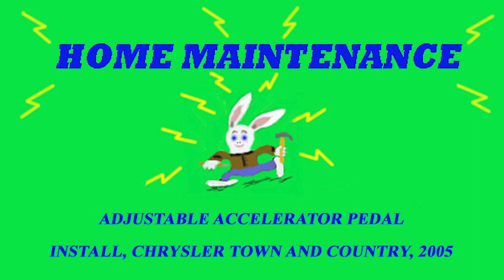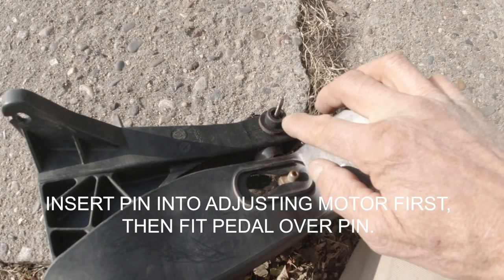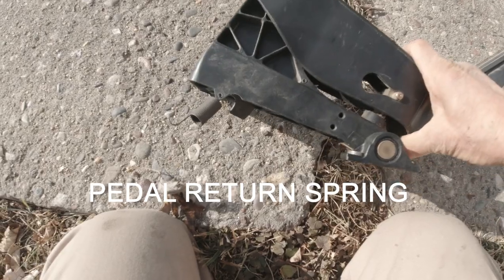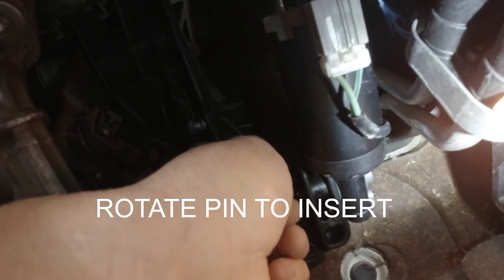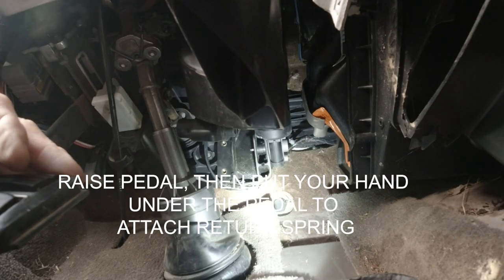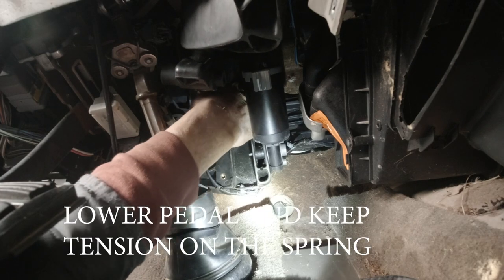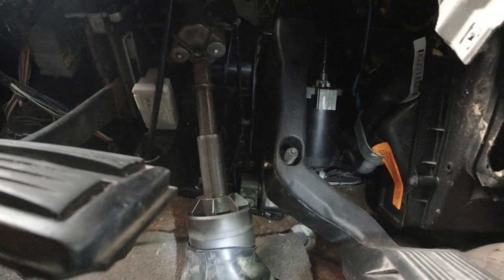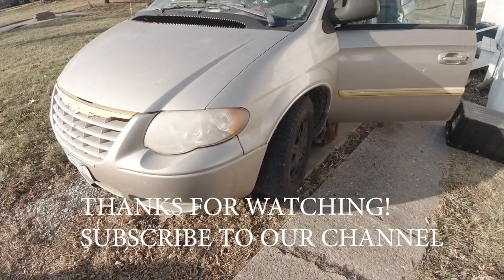ADJUSTABLE ACCELERATOR PEDAL, CHRYSLER TOWN AND COUNTRY 2005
How to install an adjustable accelerator pedal in a 2005 Chrysler Town and Country.
This video shows how to:
Find the location of the hole for attaching the pedal return spring.
Attach the return spring and throttle cable.
Insert the drive pin.
Connect the mounting bracket.

The trickiest part of this installation is finding the return spring hole, and attaching the spring.